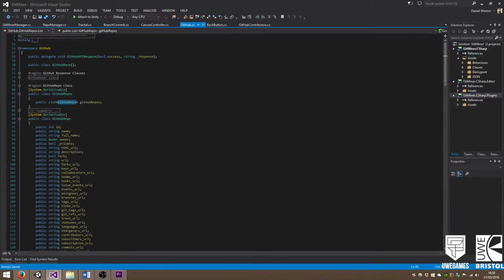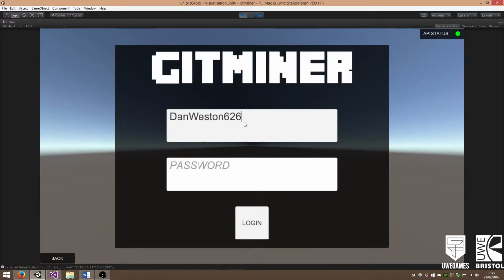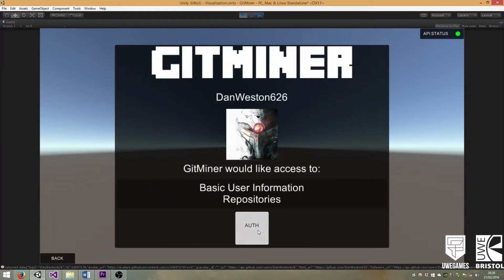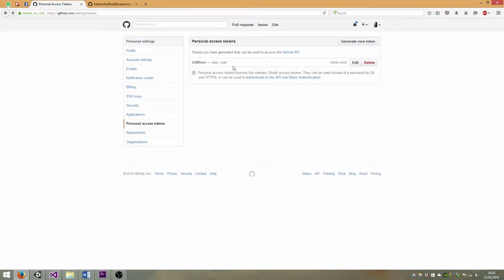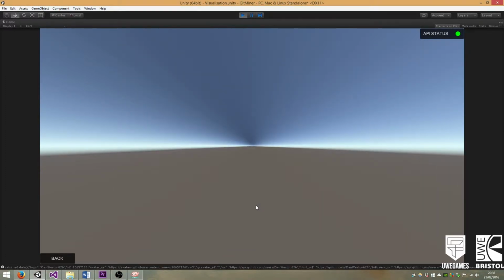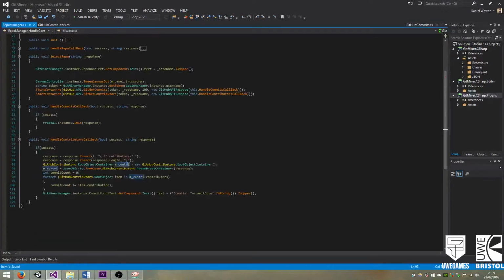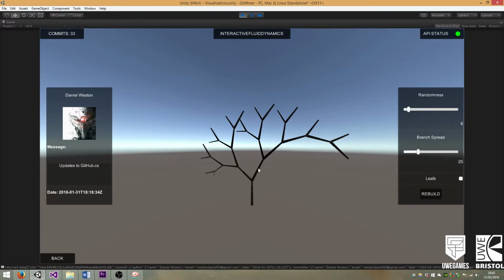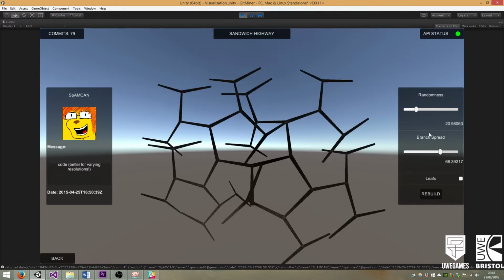Advanced Technologies - Social Media Data Mining - Video Log #05